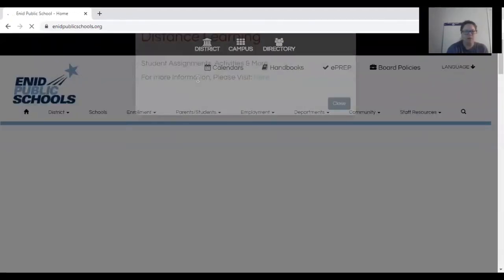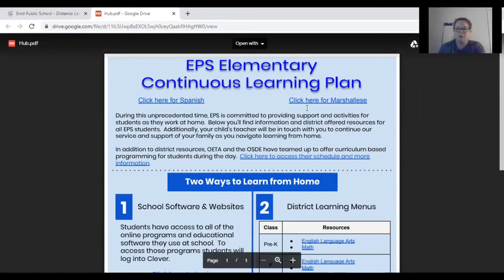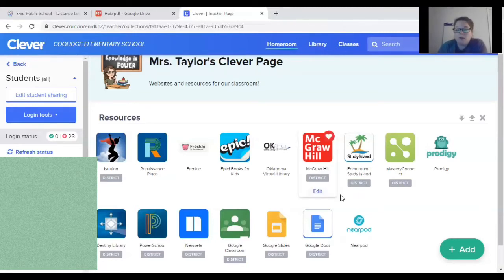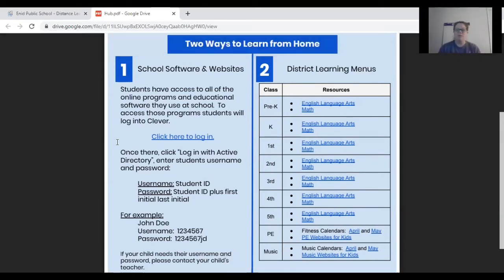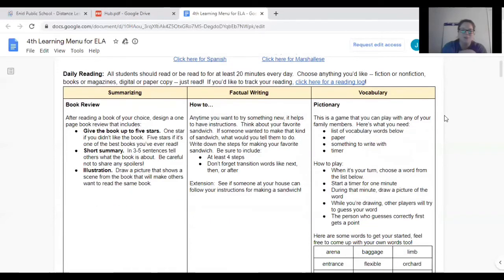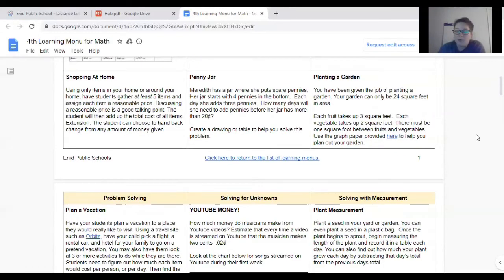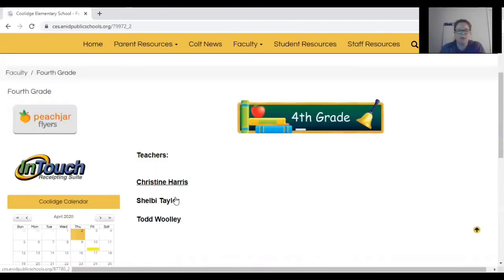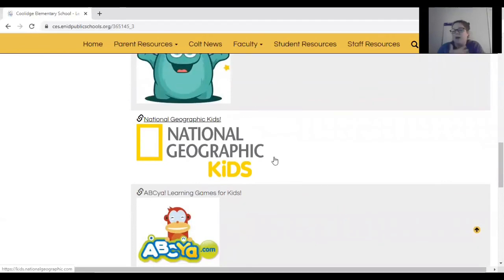Navigating Distance Learning Resources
EPS Elementary Student Distance Learning Resouces